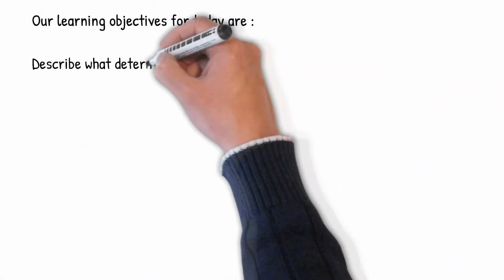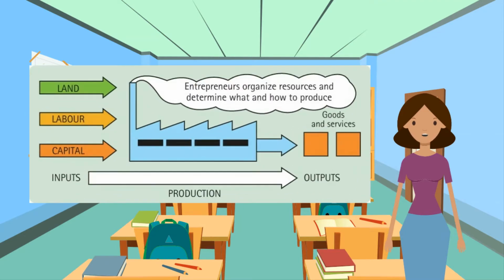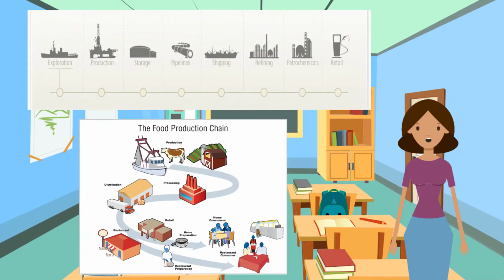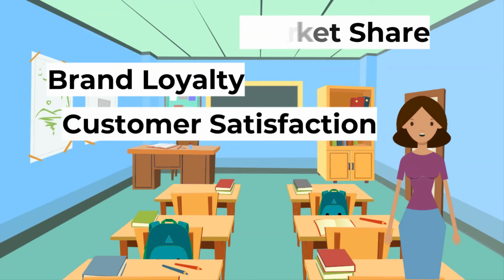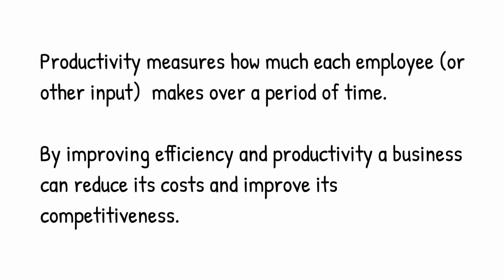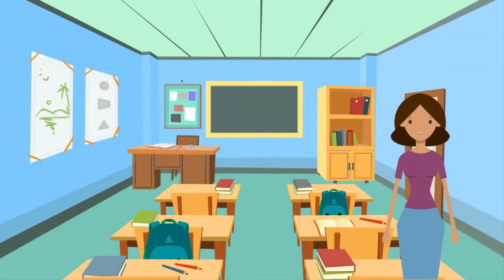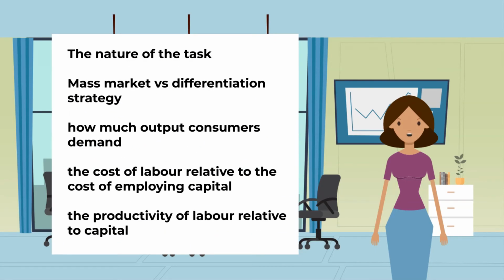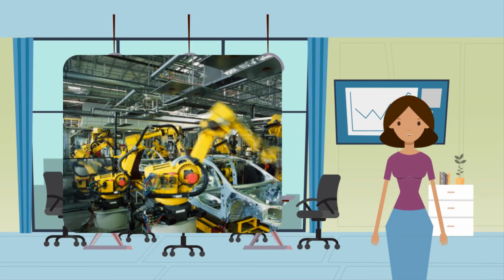IGCSE Economics 0455 - Unit 4 - Part 2, Organisation of production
This video is an educational video for IGCSE Economics. It is part of a series on this subject. Topics covered in this video are:
Organization of production